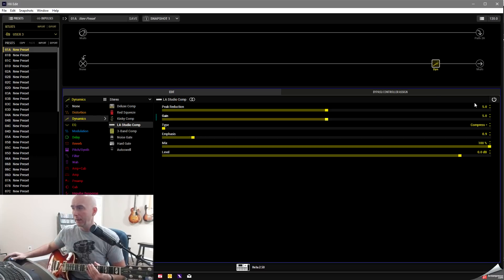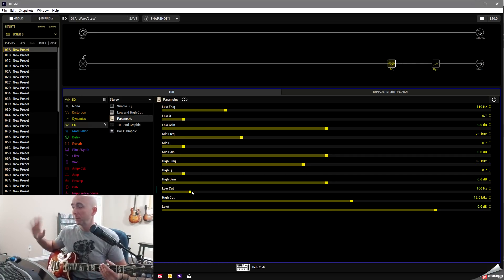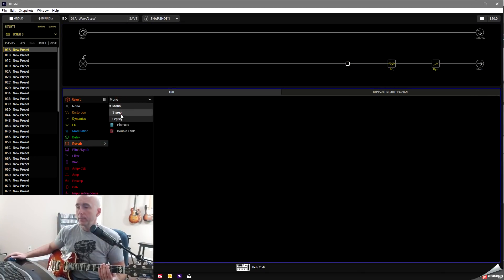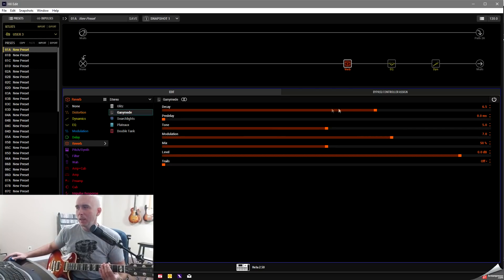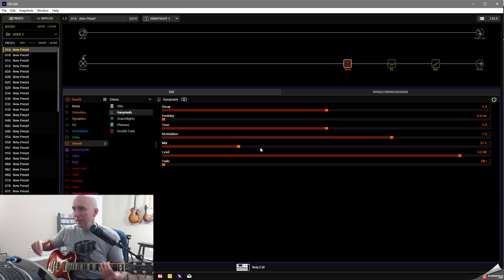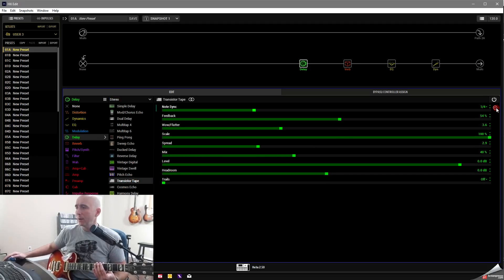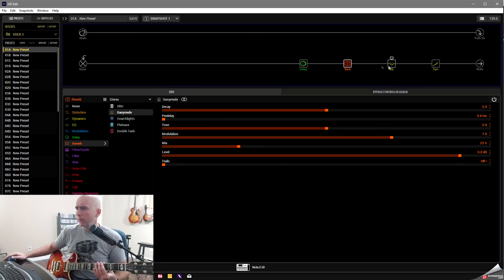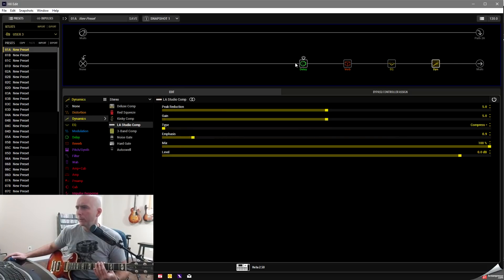Line 6 Helix (2.50) - Dialing In The Cali Texas Ch. 2 (Mesa LoneStar)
Recently I have seen a lot of people saying that they notice some people are able to get great tones out of their Helix with nothing but the default setting on the amp while their's doesn't sound great when they pull up an amp model. In this series I am going showcase a different amp in each episode and show how quick and easy it can be to dial in a great tone out of just about any amp in the Helix using only the tools we have at our disposal directly in the Helix. In this first episode I am dialing in the new Cali Texas Ch. 2 that came new with the 2.50 software update.